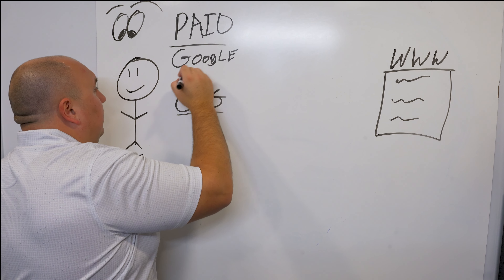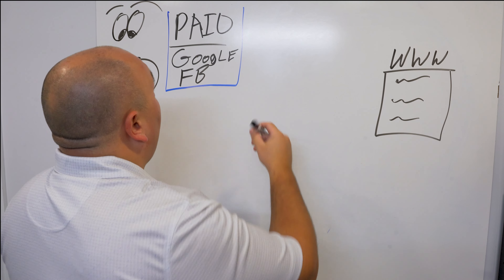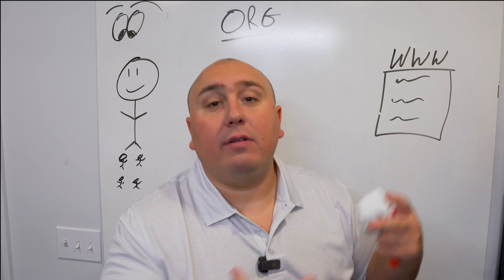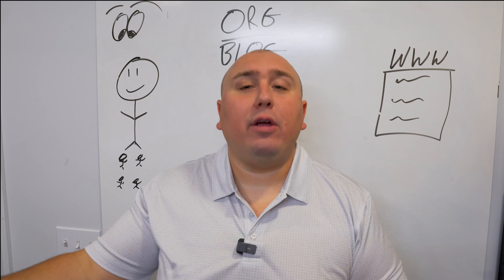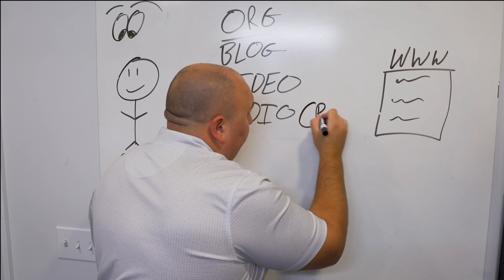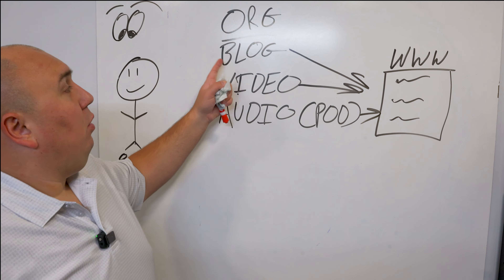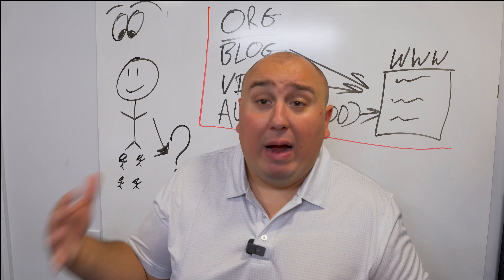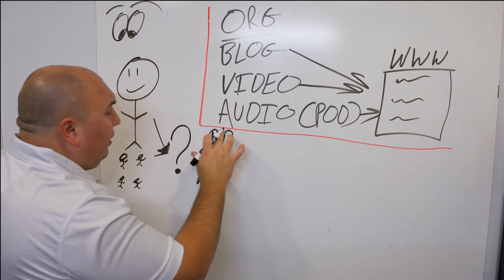How to Drive Unlimited Traffic to Your MSP Website & Get More Leads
Unlock the secrets to driving unlimited traffic to your MSP website! In this video, we'll dive deep into the world of content creation, showing you how to create engaging and valuable content that resonates with your audience. Whether it's through blogs, videos, or podcasts, understanding the difference between paid and organic traffic is crucial. We'll explore how to leverage both to maximize your reach.